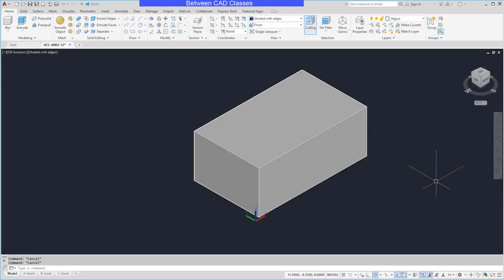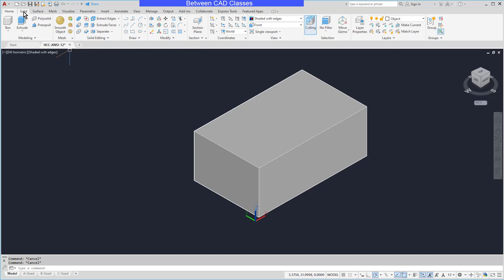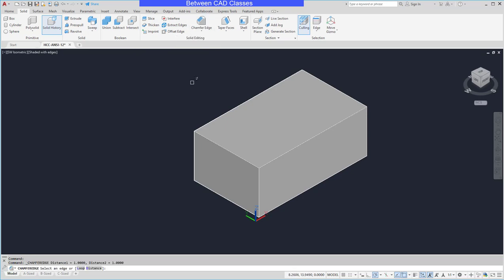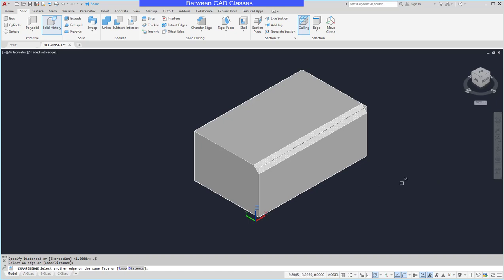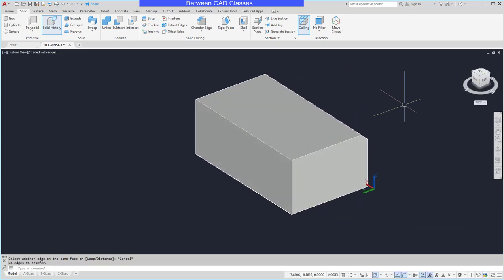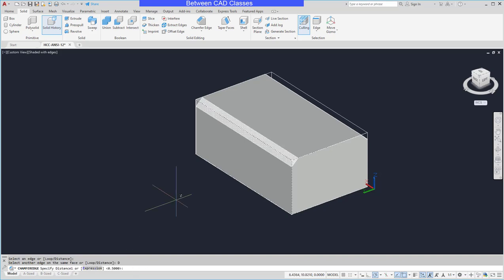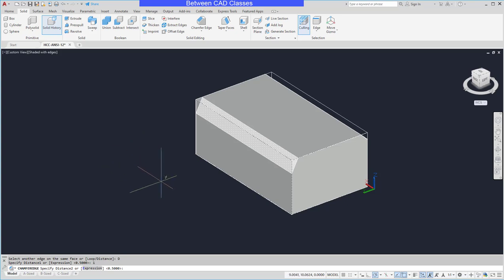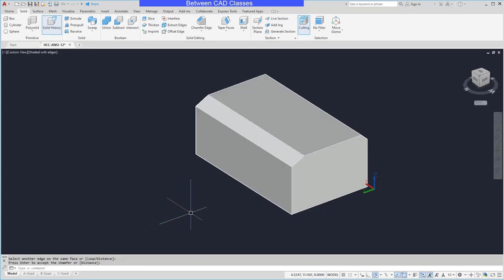AutoCAD 3D: Adding 3D Chamfers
In this video you will learn how to add chamfers to a 3D part in Autodesk AutoCAD.